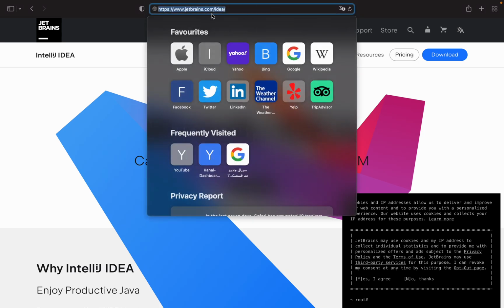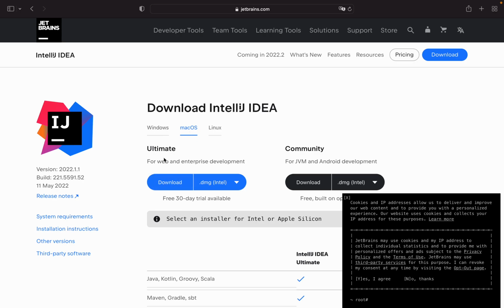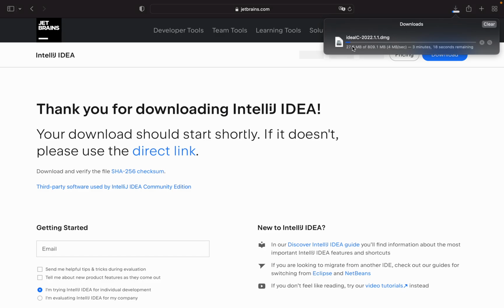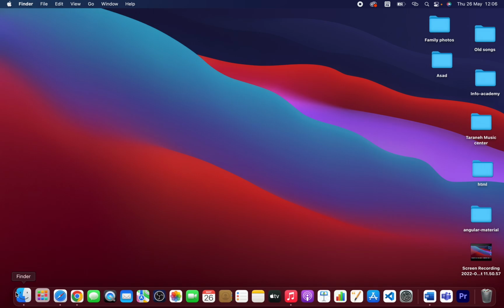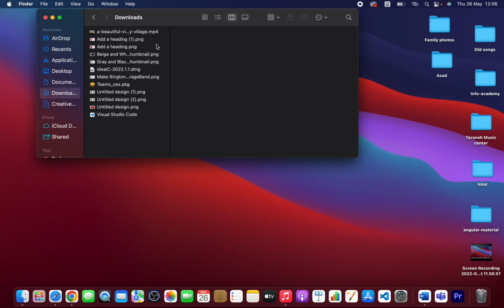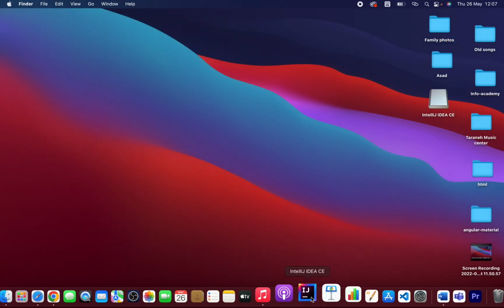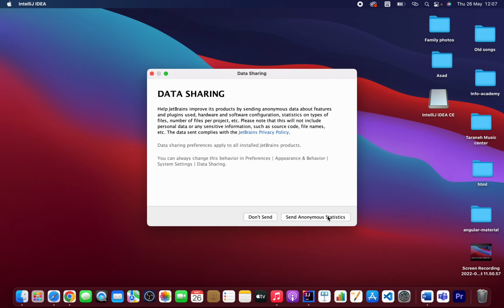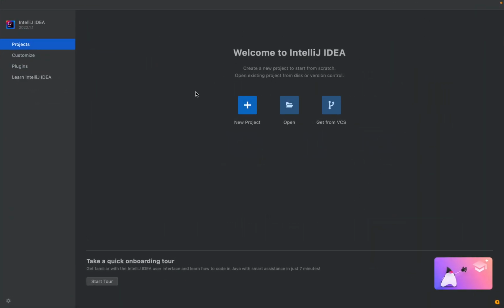How to download & install IntelliJ IDEA on Mac OS 2022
Hi Friends
In this video I will show you how to download & install IntelliJ IDEA on Mac OS.